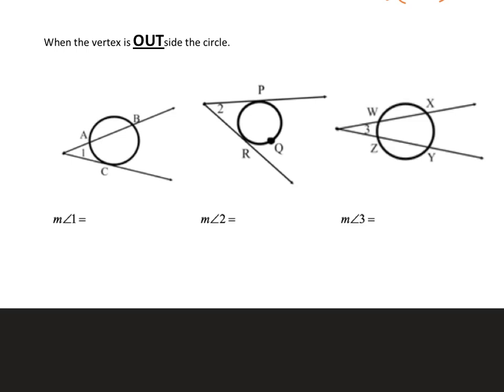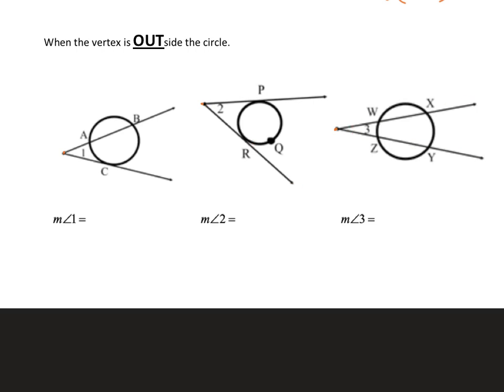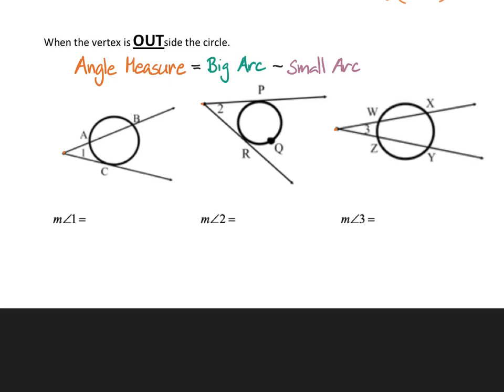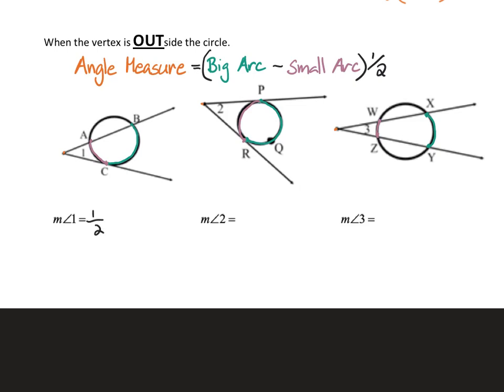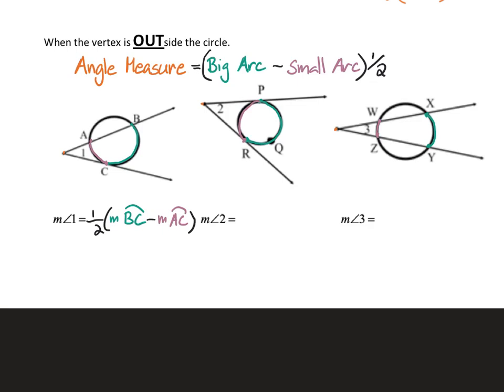NOTES-Vertex OUTside the Circle